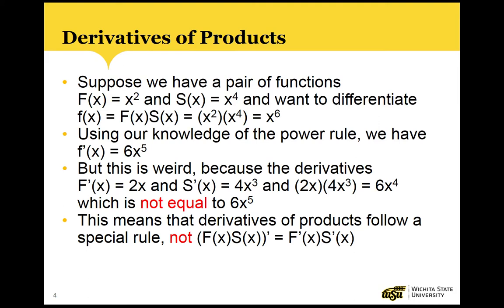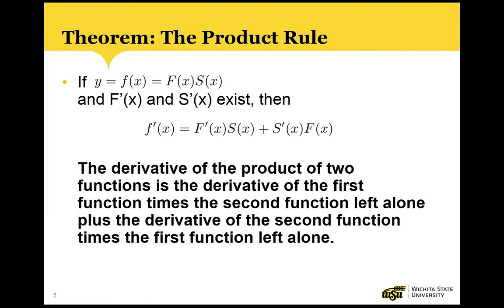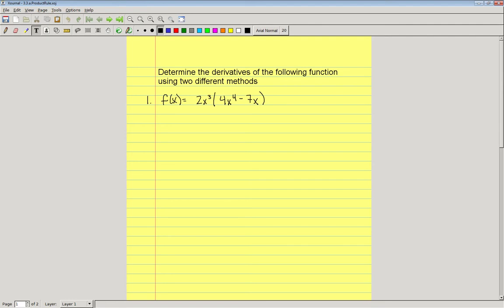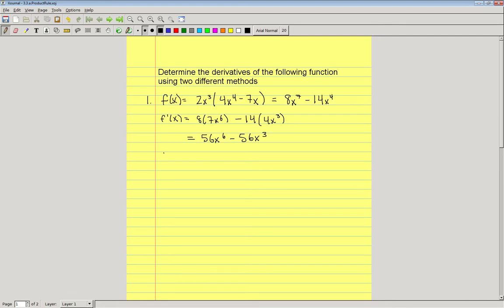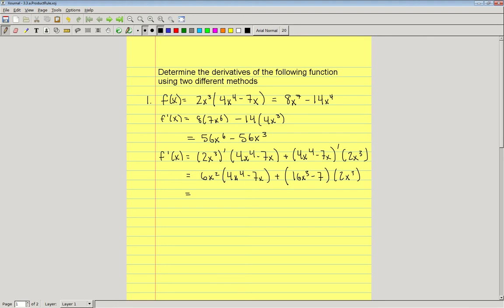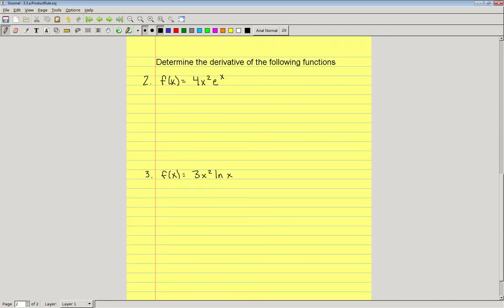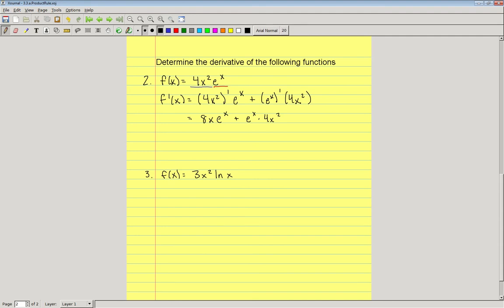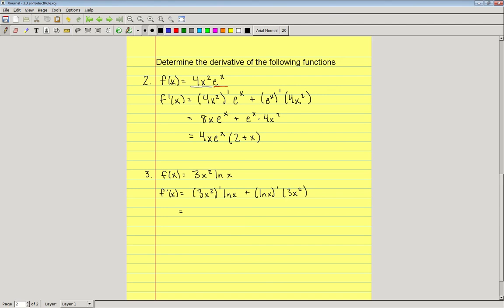Math 144 Chapter 3 Section 3.a The Product Rule